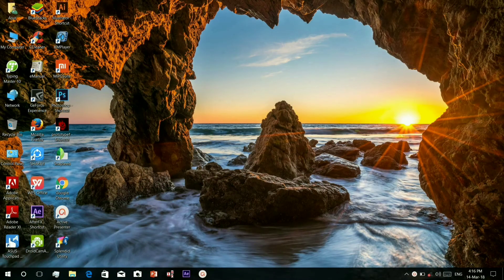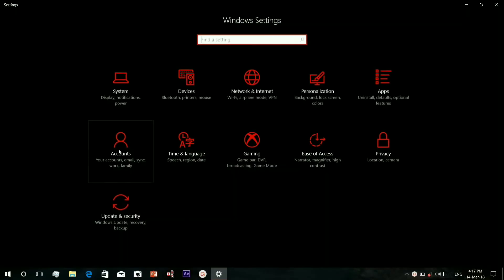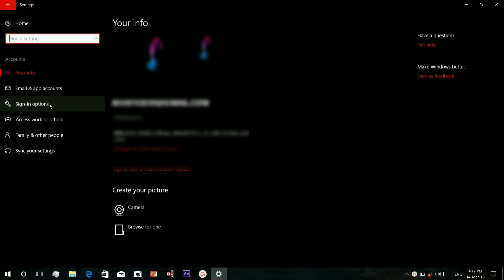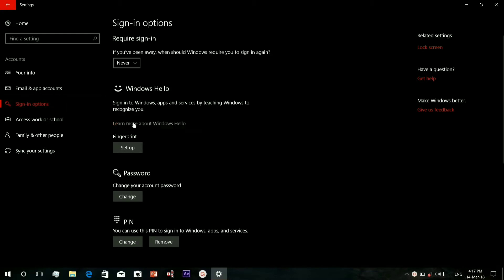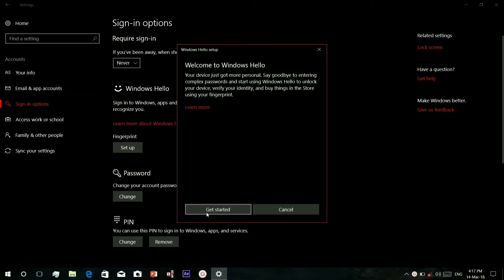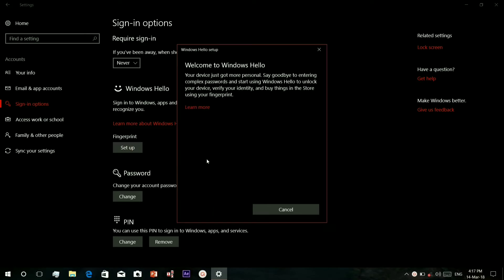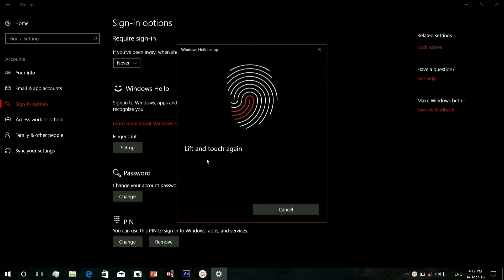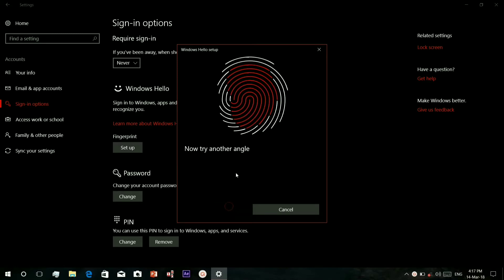How to add fingerprint on your Asus vivobook s15 (s510uq).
Fingerprint driver for Asus vivobook s510uq